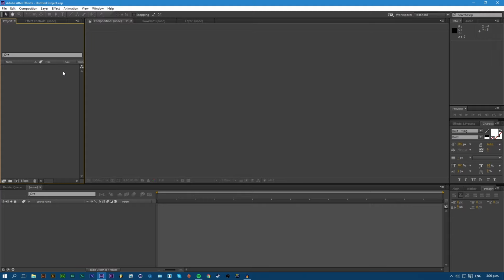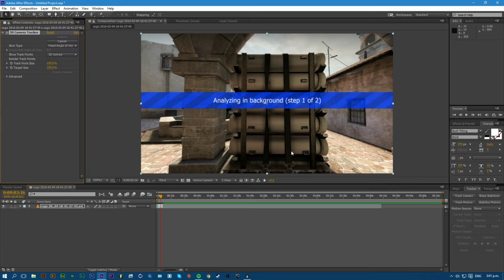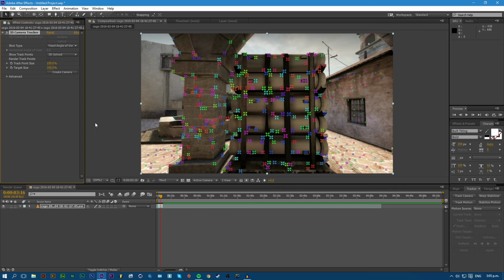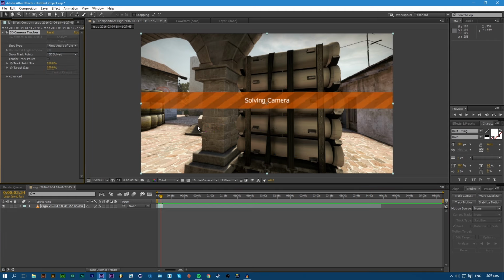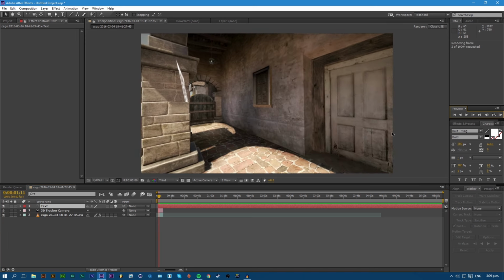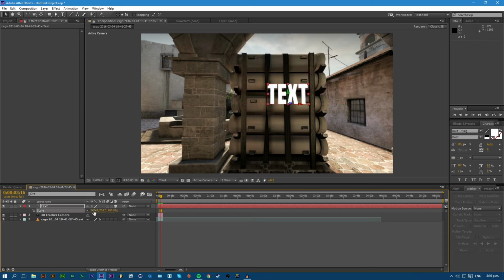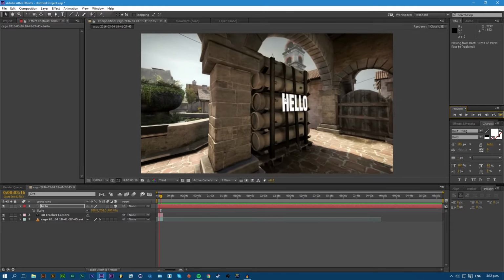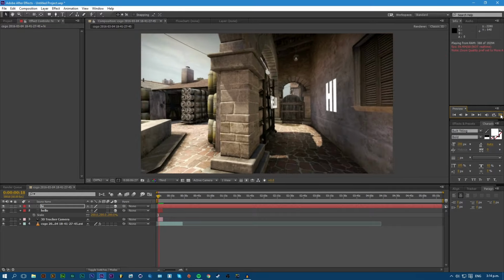Tutorial | 3D Camera Tracking In After Effects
▼ Music ▼

▼ Find Me ▼

▼ Send me your CS:GO clips ▼

▼ Programs Used ▼

▶ Adobe Photoshop
▶ Adobe After Effects
▶ Audacity